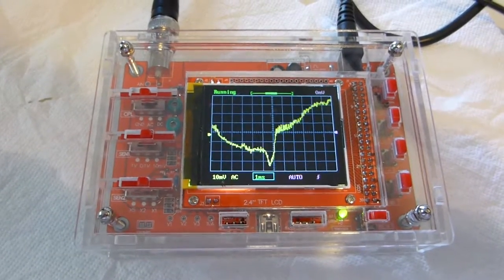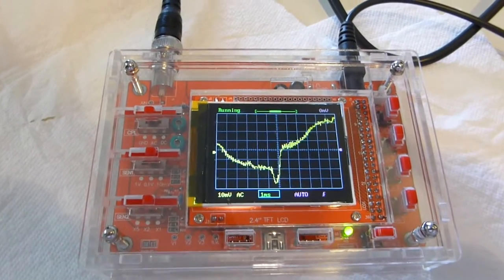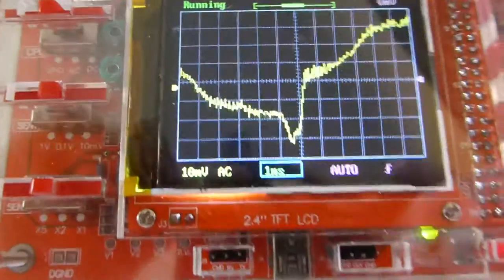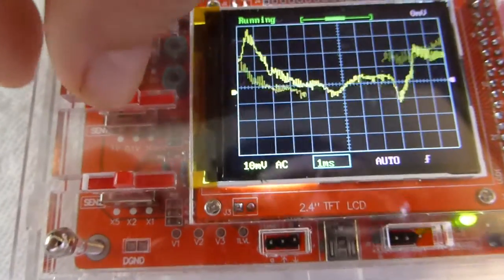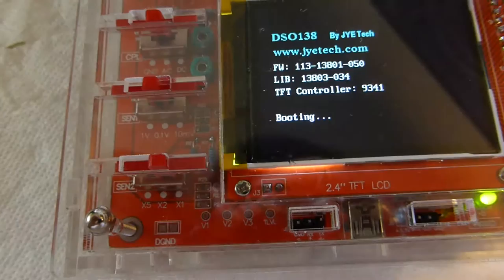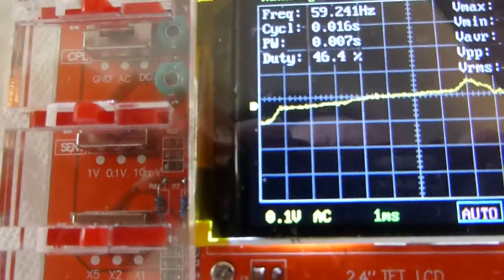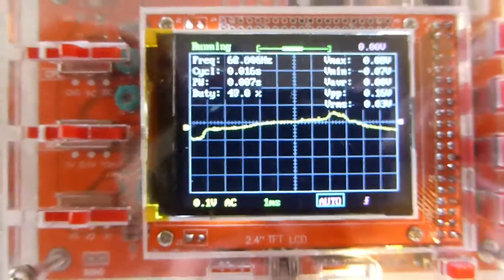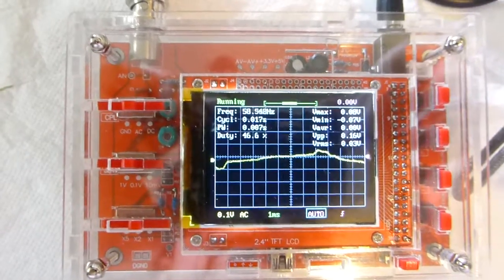Gary's DSO138 Oscilloscope Kit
This Oscilloscope kit costs $29, total and has to be put together. It comes with instructions. I measured each resistor value before I soldered them in to make sure they were all correct. If you ensure that the proper part goes in the right place, and ensure that they are in the right direction... it will work when you turn it on.

It shows various voltages around the board that you should have in the end which allows you to double-check whether the voltages on your board equal the ones they should be.

The case is, pretty-much, a maze to put together; but if you look on YouTube they have instructions on how to put the case together.

This video shows just how large 60 cycle hum can be when you're sitting at the kitchen table. Sometimes it reaches 2 volts of 60 cycle hum coming from my body just by touching the leads.

Even without touching it, there is a really large signal coming in.

Beware, however, that this is probably not a genuine JYETECH kit. If you look at the back and in the lower-right is just a white outline box instead of a sticker with a number, it has been faked by a different company.

Probably will work just as well as the original... but if you ever try to upgrade the ROMs, it will tell you that it is a fake.